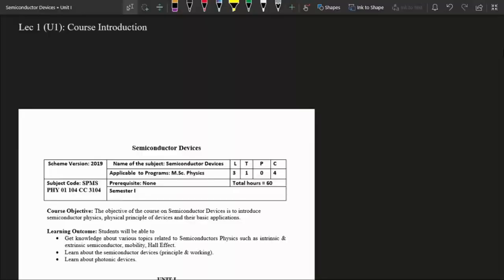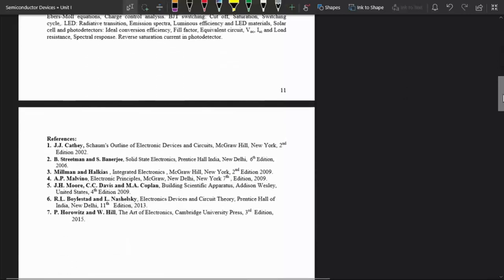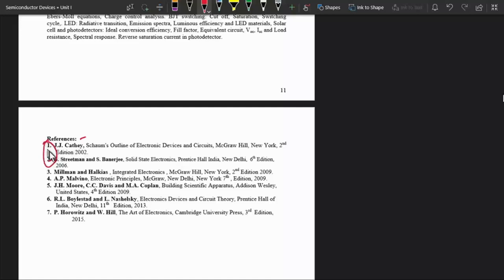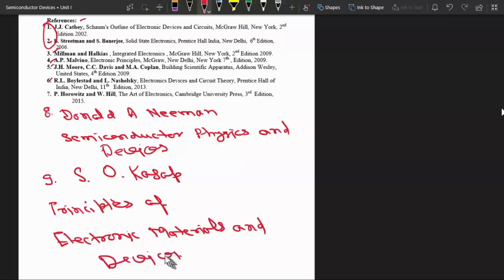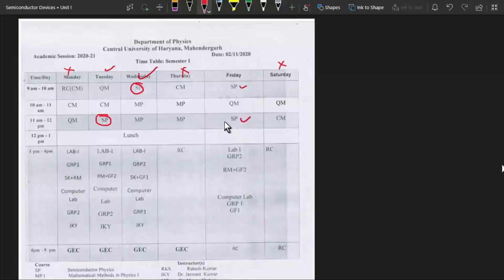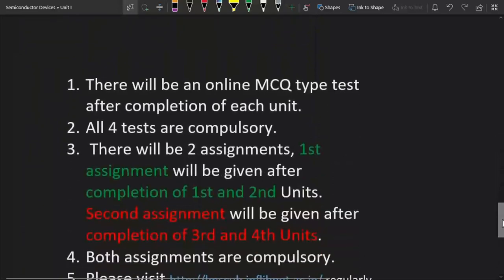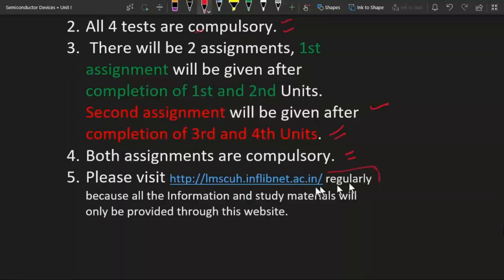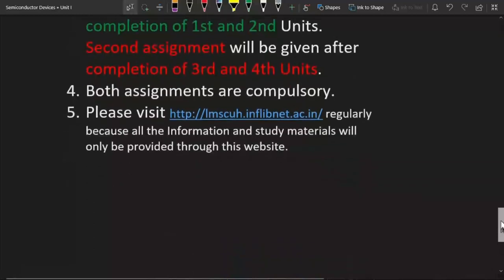Lec 1 (U1): Course Introduction